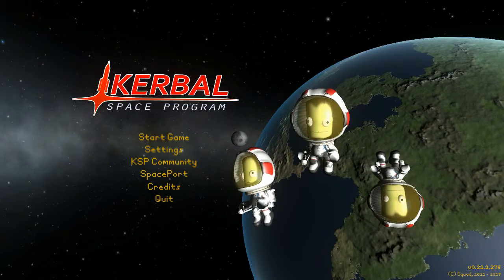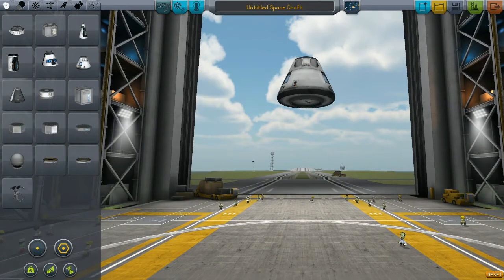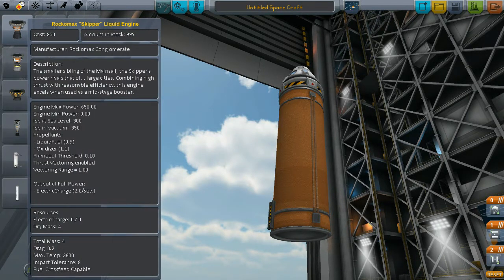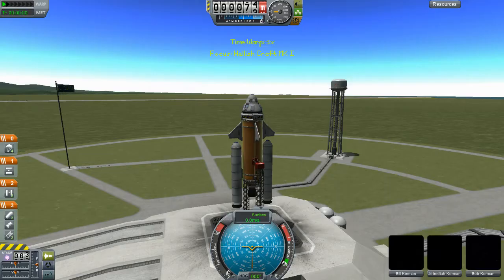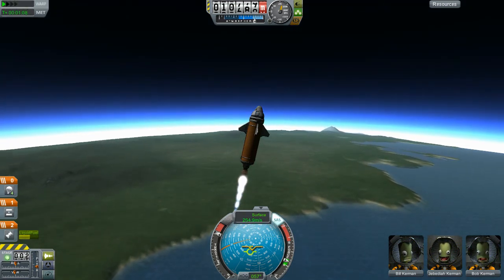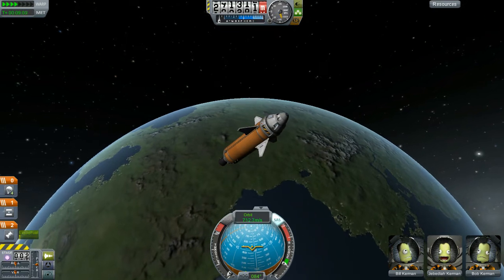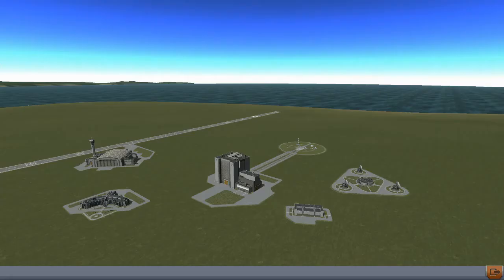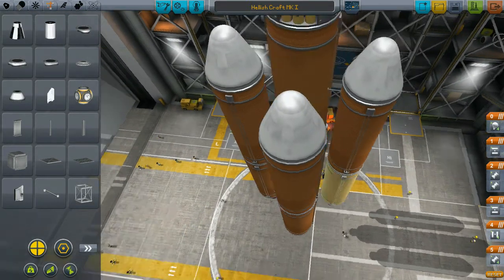Having A Crack - Kerbal Space Program - Part 1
Part 1 of me having a crack at Kerbal Space Program. Enjoy!